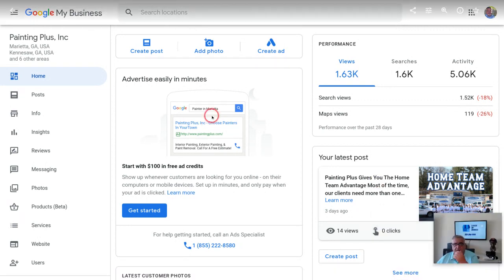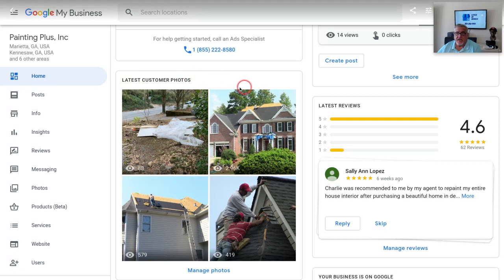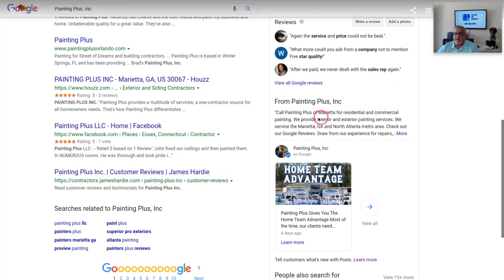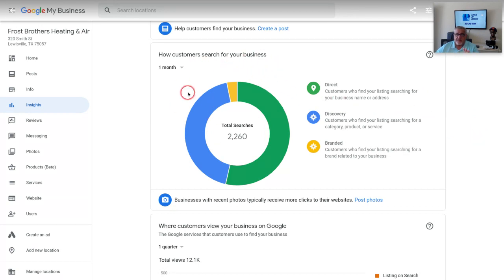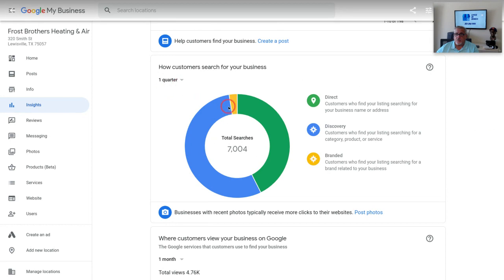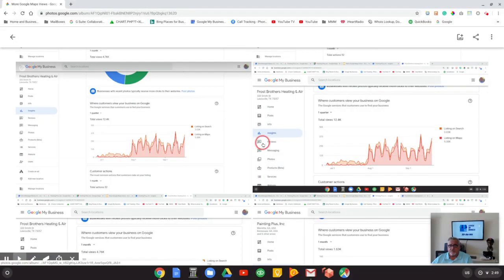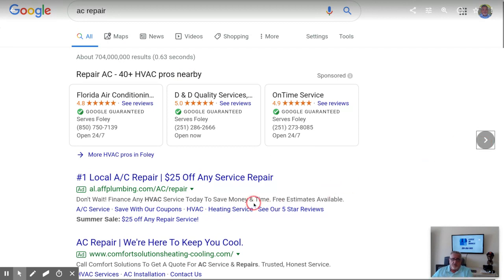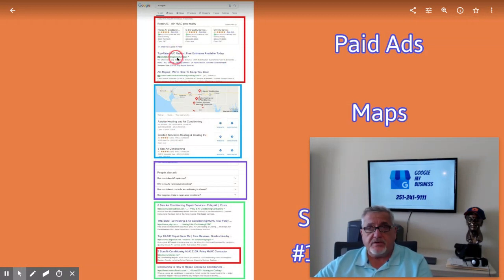Get More Google maps Views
Sep 24, 2019 2:57 PM - This is a video about Google My Business. If you are a service business, you need to make use of this valuable tool.

The BIG take away from this video is that rankings in the search engine Google for certain keywords don't work anymore. Ranking in Google Maps is the thing that will make your phone ring.